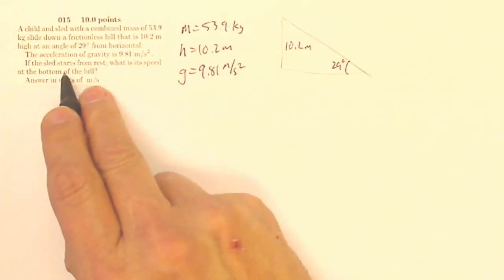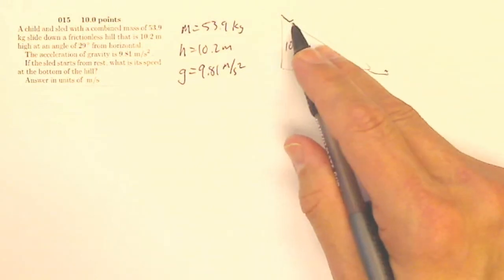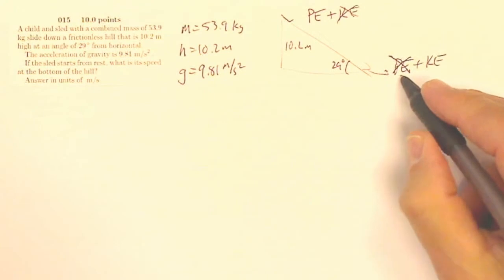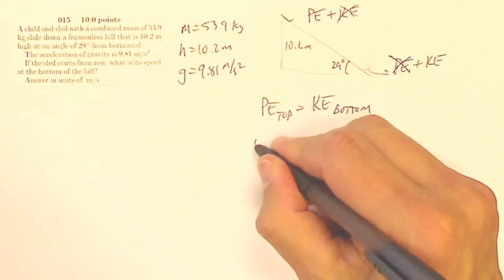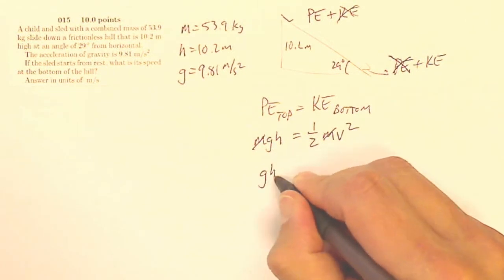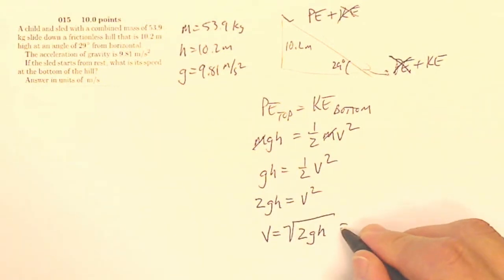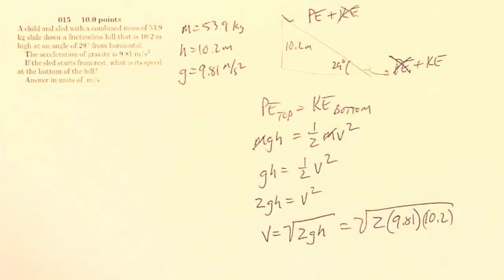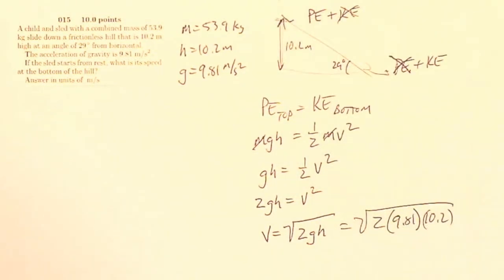HW 15 Q 15